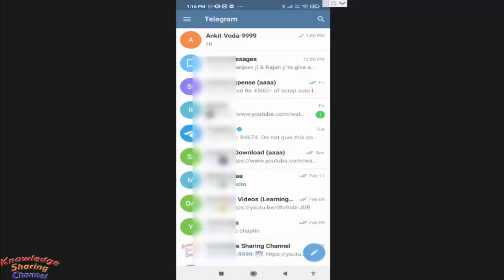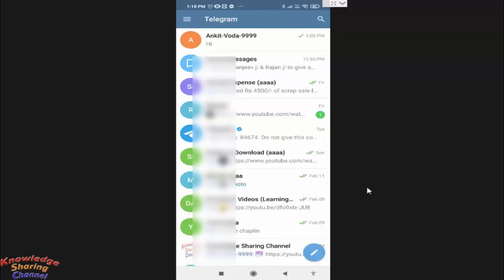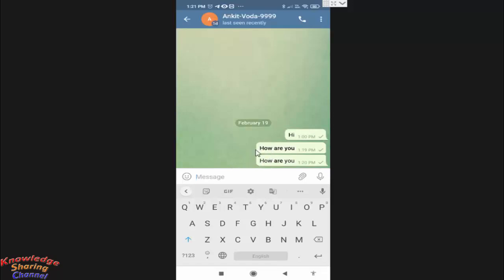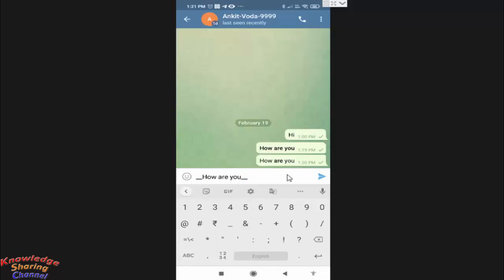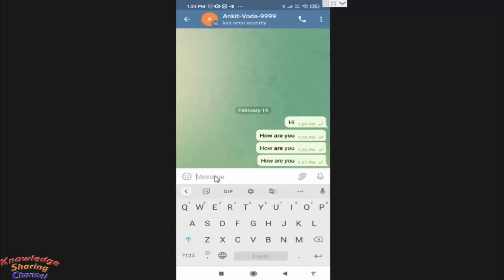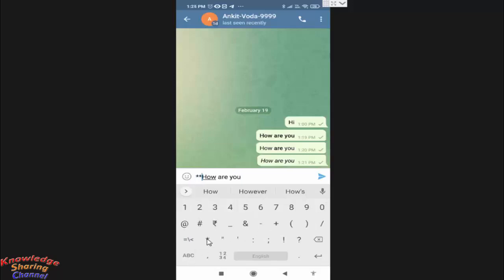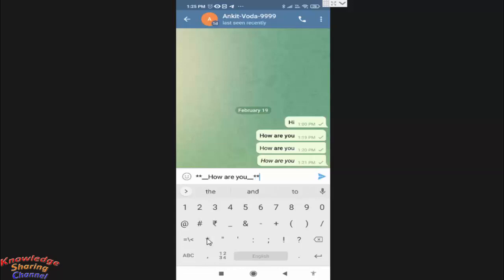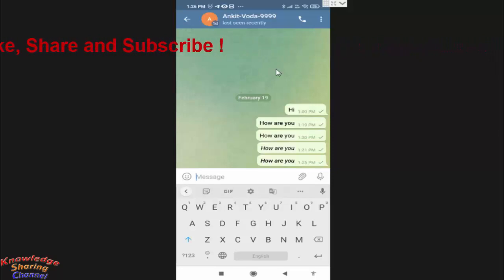How to Bold Text in Telegram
In this video we have shown How to Bold Text in Telegram Step by Step